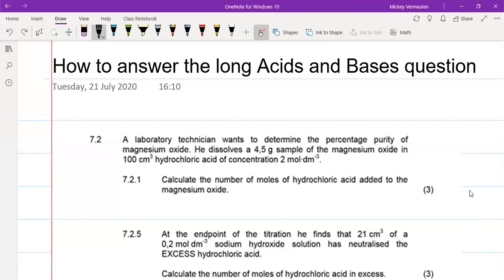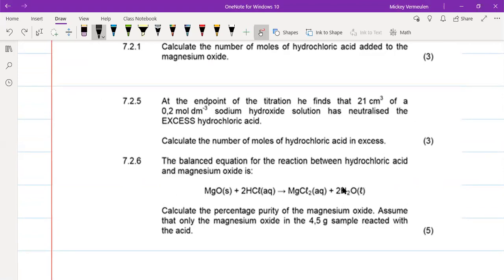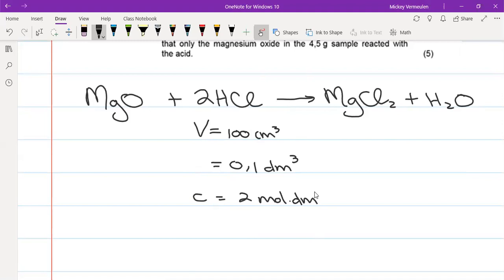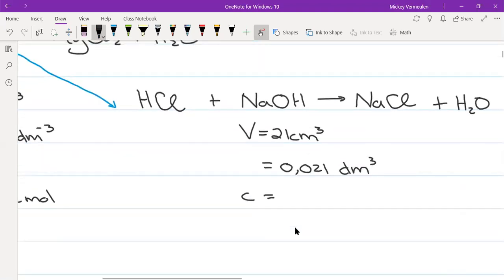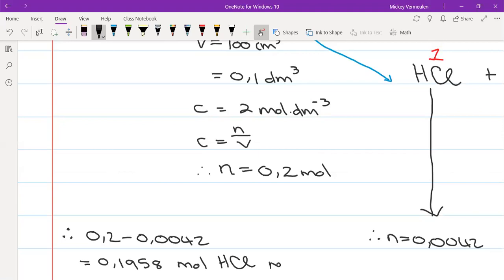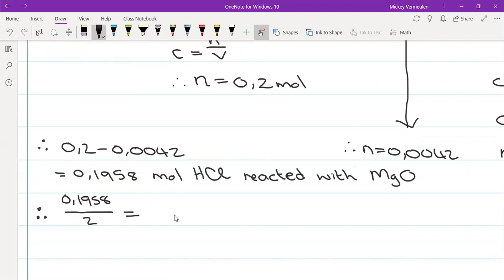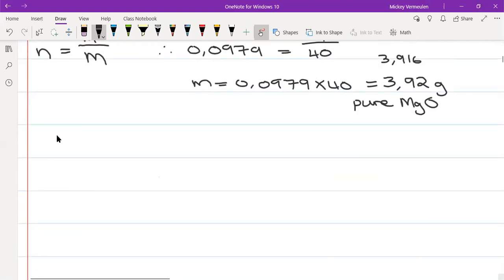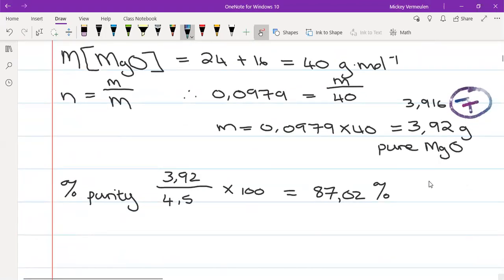How to answer the long Acids and Bases question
For my JG Meiring gr 12's